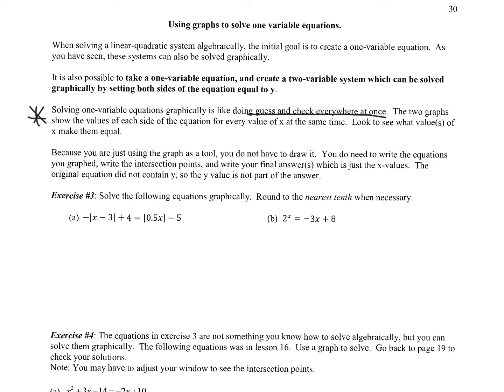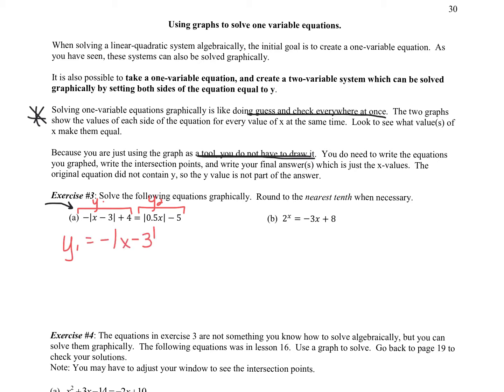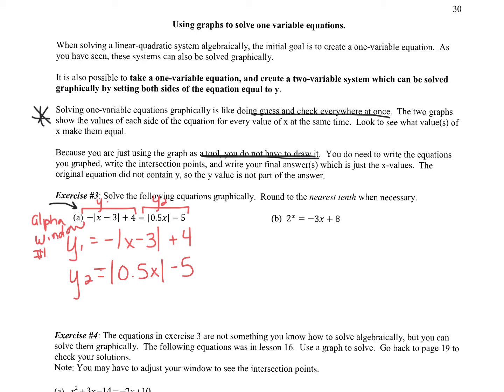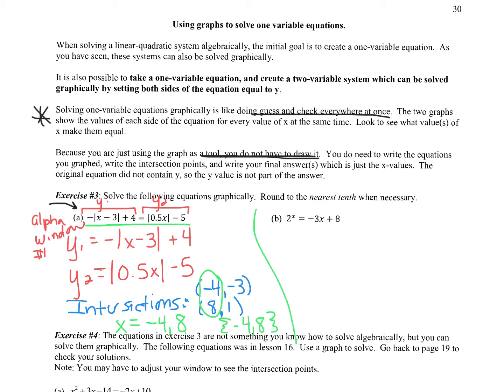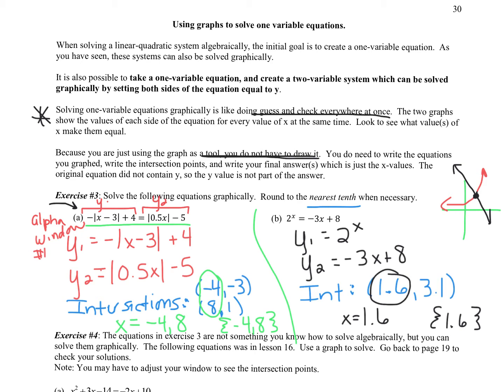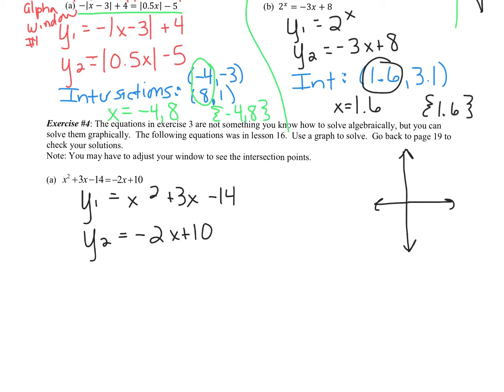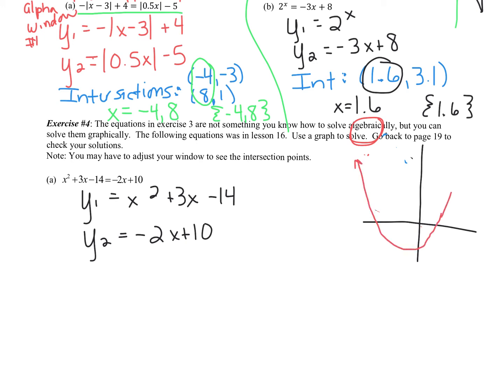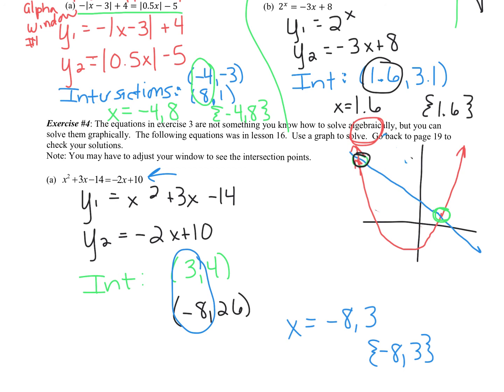A2 U2 L18 P30